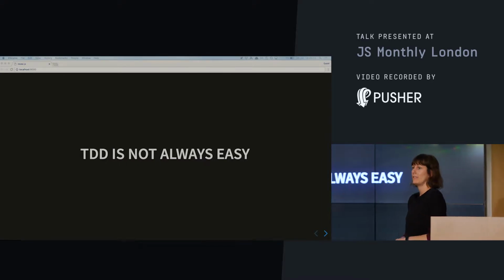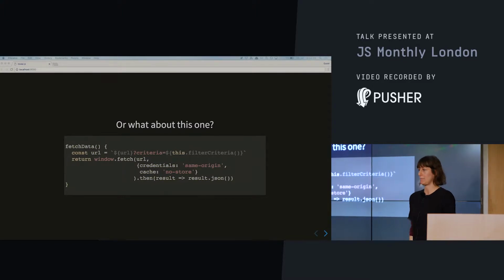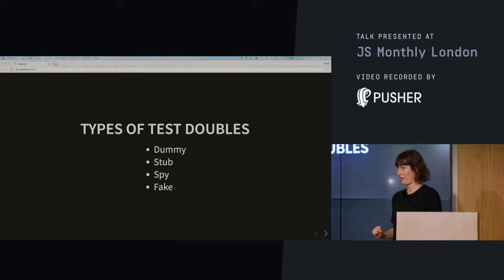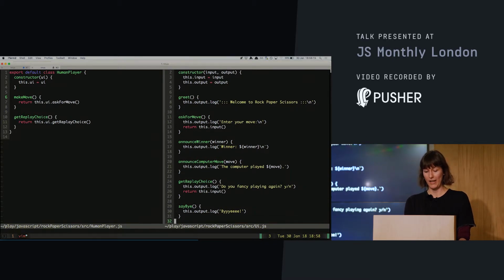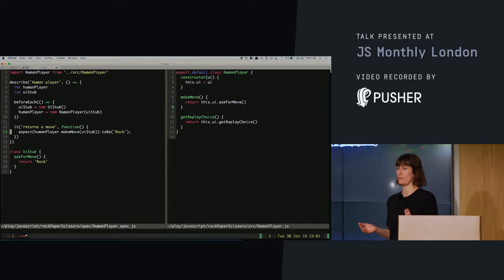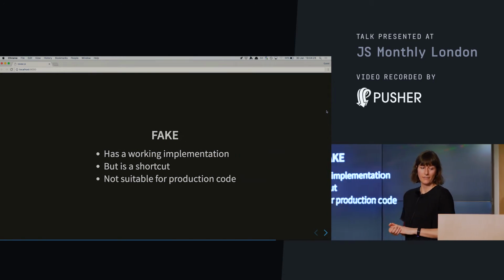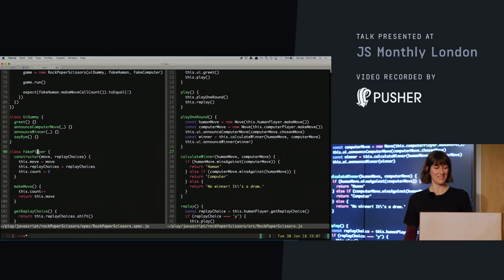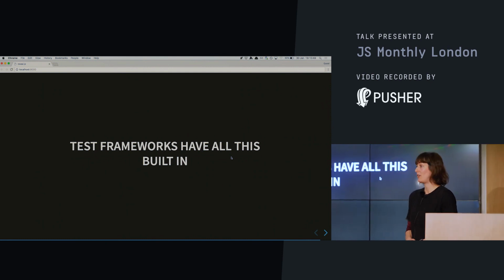Of Spies, Fakes and Friends - Help Your Code Lead A Double Life - JS Monthly - January 18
Of spies, fakes and friends - help your code lead a double life! // Rabea Gleissner

Description: In this talk I want to show how using test doubles can make your unit testing life a whole lot easier! I'll also clear up the differences between all those various types of test doubles and explain when to use which one. I'll show how straight forward it can be to write your own test doubles which will help understand better what test frameworks like Jasmine and friends do under the hood.

About Rabea: She is a London based software developer working for 8th Light, a software consulting company that specialises in writing clean and maintainable code. In her freetime she teaches code newbies, help with organising the Ladies of Code meetup, do yoga and knit scarves.